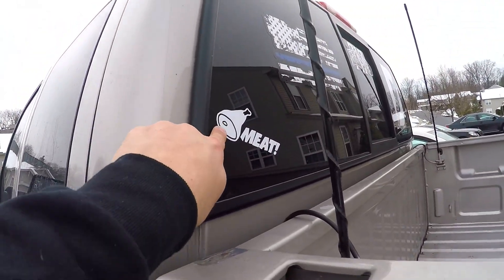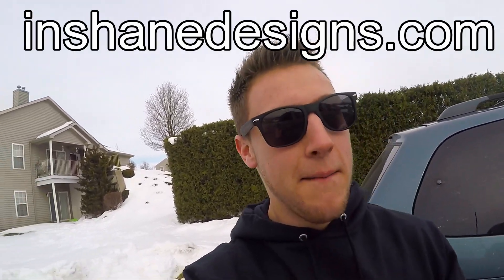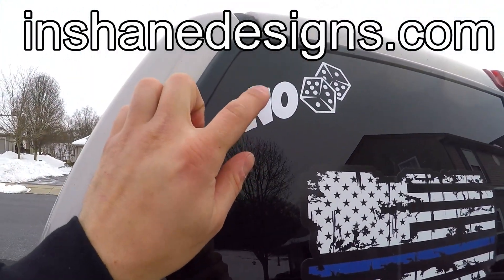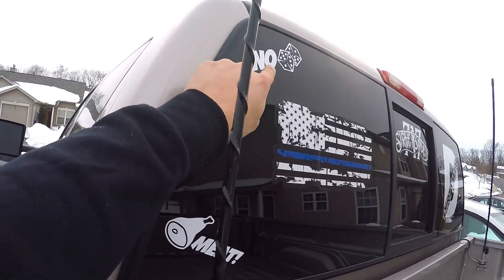MY 2018 ZR1 Will Be Here SOON! (and it Sounds INSANE!) New Track Footage!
for the Exclusive footage! Check out his channel!

ANY ACCOUNT CLAIMING TO BE ME OR "STREETSPEED717" IS SOMEONE ELSE.

Hit up Shane with Performance Diesel Warehouse for your truck Needs!
He's the guy who built my Duramax!
Address: 8211 Rabbit Ln, Grantville, PA 17028